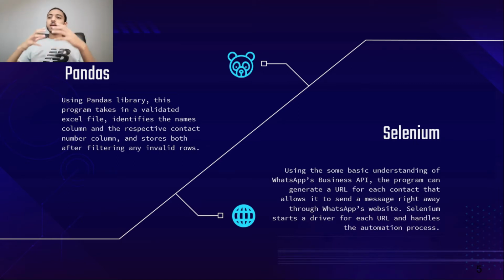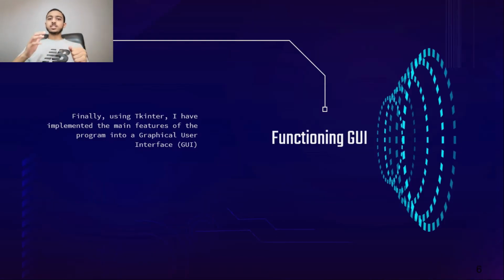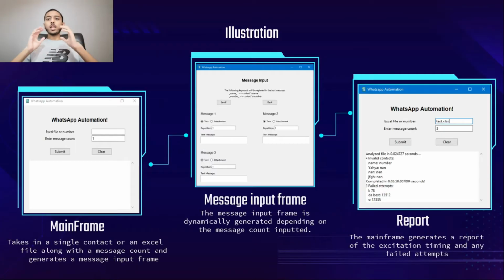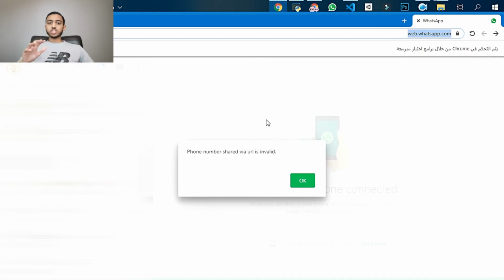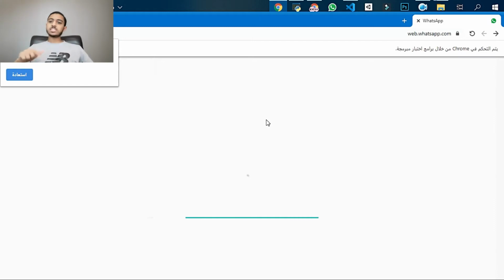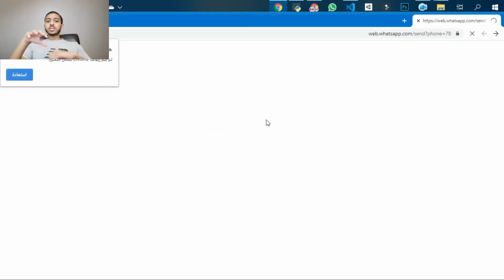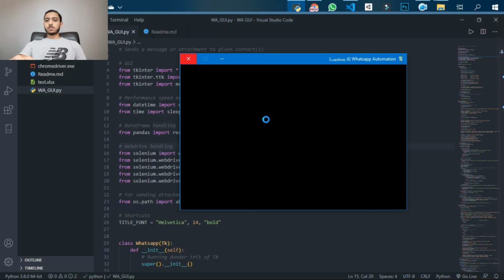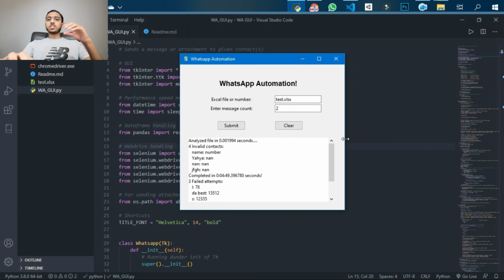CS50: WhatsApp Automation GUI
Hello world, This is Yahya Saleh from Egypt presenting his CS50's final project! This video showcases a python based GUI that I have developed which automates the task of send messages through whatsapp.